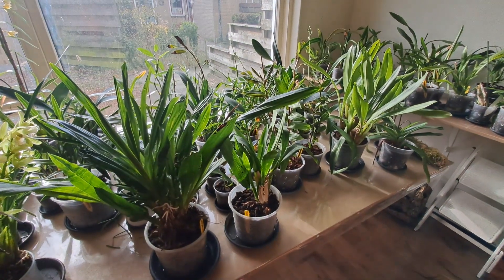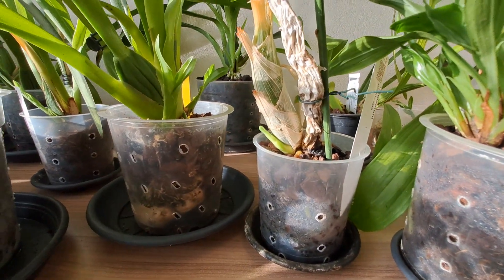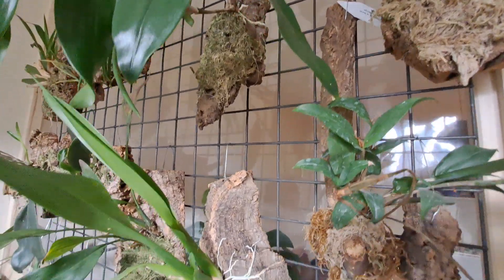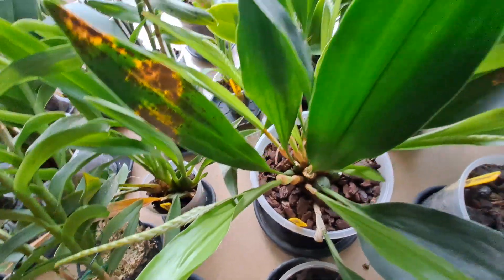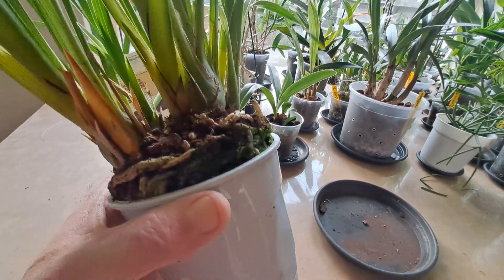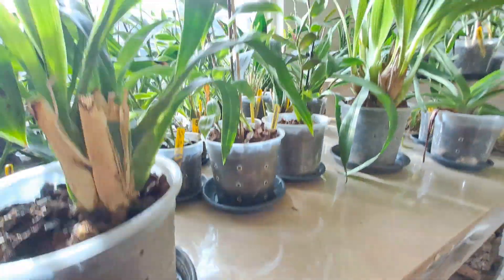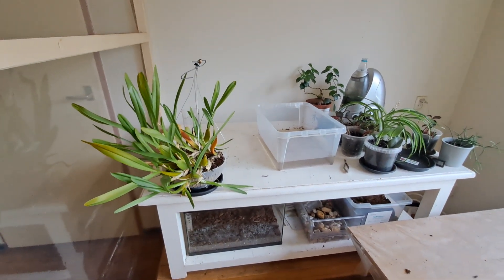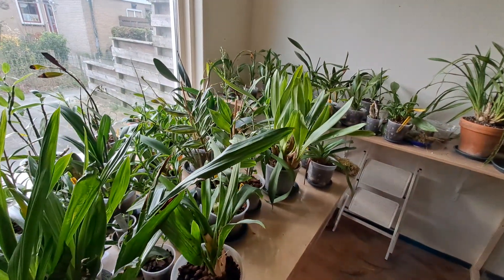Bright light, something Flu-ish and a new Orchid 😁🤮 (Tuesday I think)